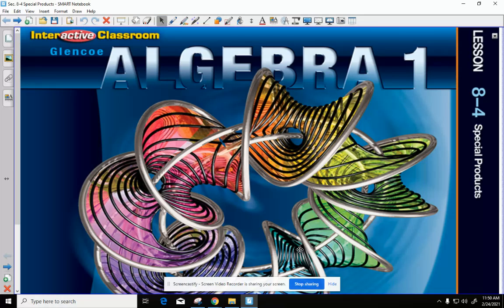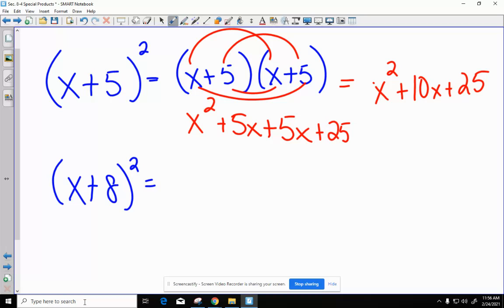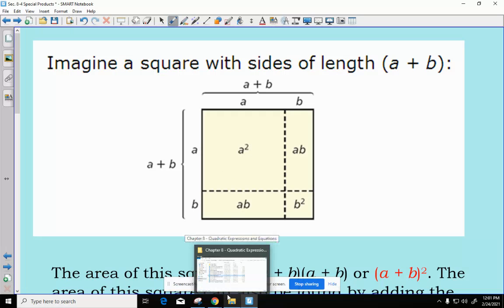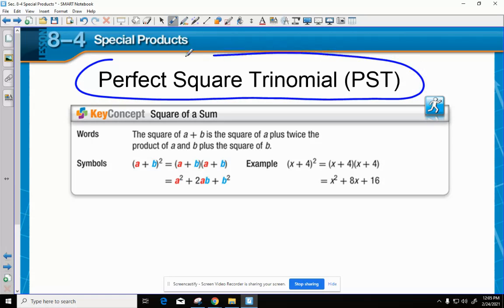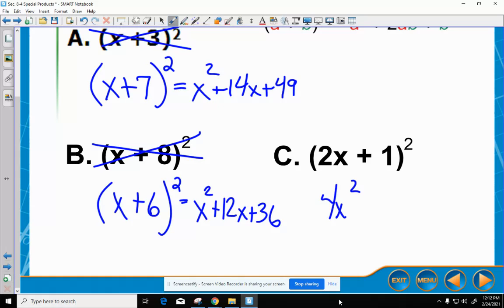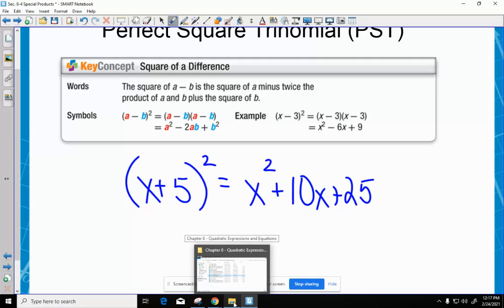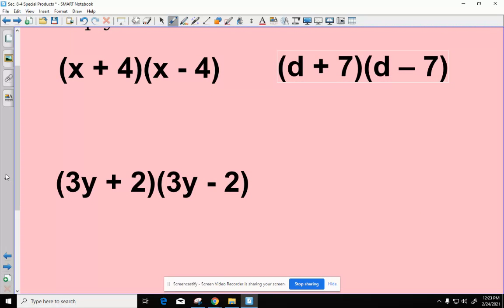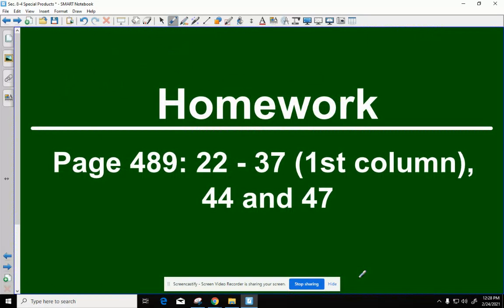Sec. 8-4 Special Products